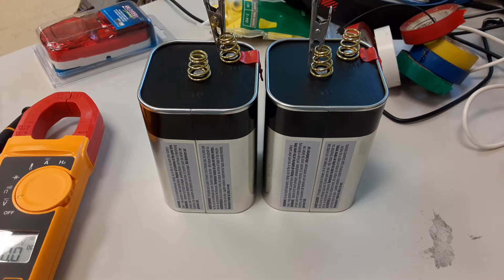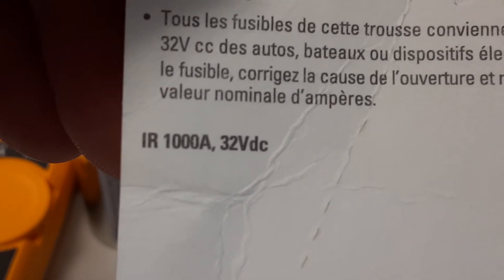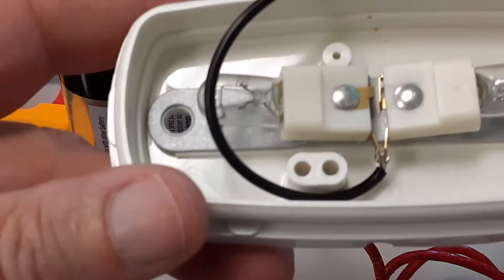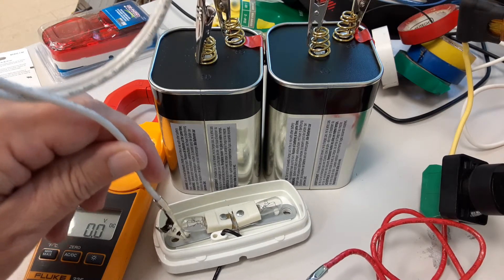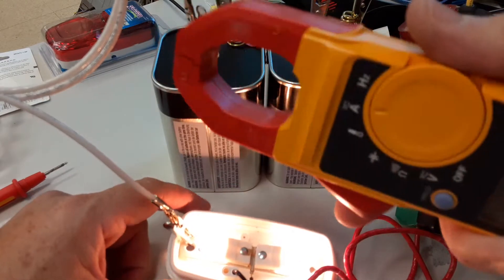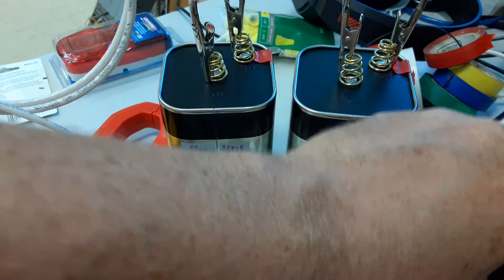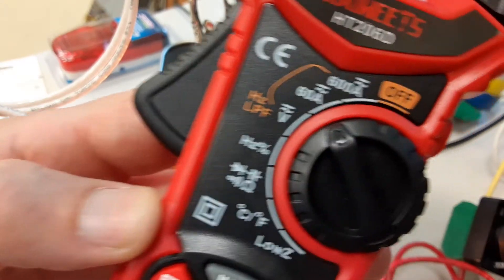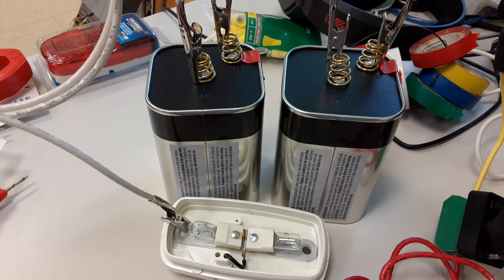DC amp measure with clamp meters